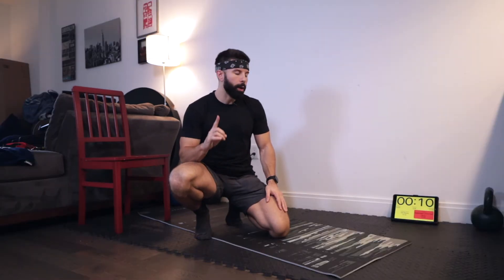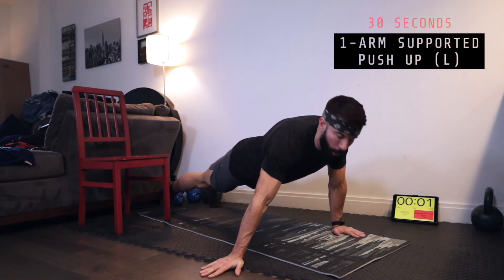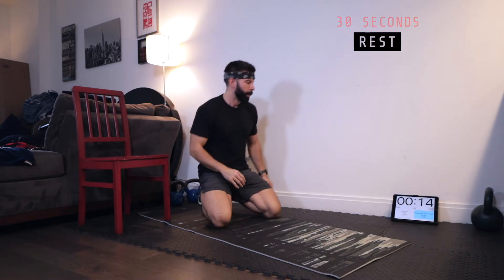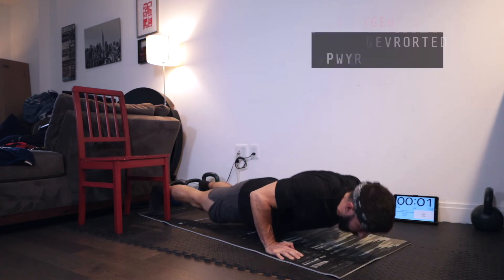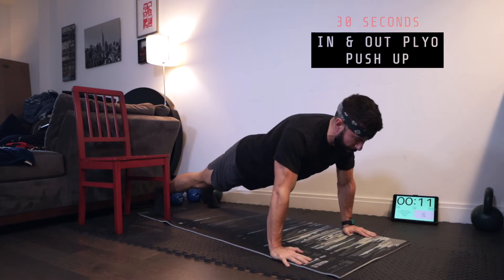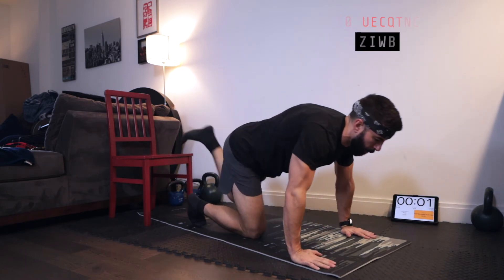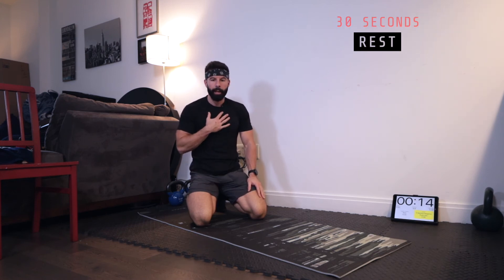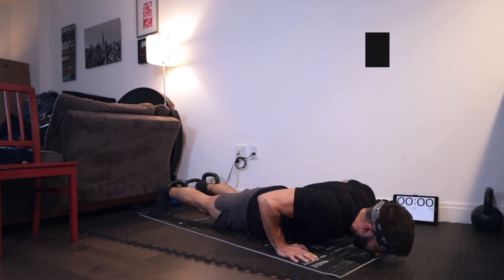Build a BIGGER CHEST at HOME Part 2 | BODYWEIGHT-ONLY Series (5 MINUTES)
Building a bigger chest at home part 2 | Bodyweight-Only Series

This is level 2 in my build a bigger chest at home series. Slightly more advanced movements than level 1. You can do this workout 2-3x a week for a bigger chest/ arms.

▶︎ My home equipment recommendations

▶︎ My Camera
▶︎ My Mic
► My Lights: B07SPXMQV3